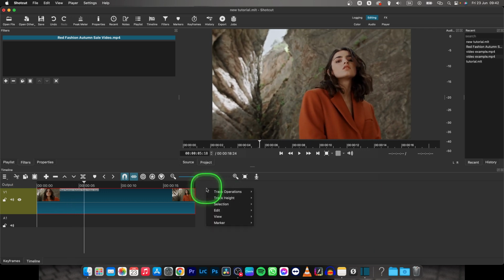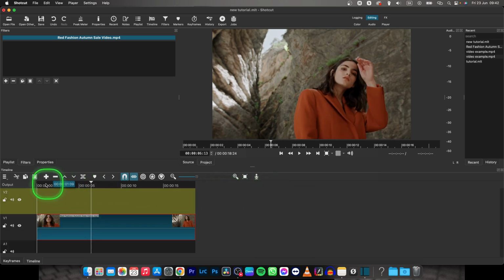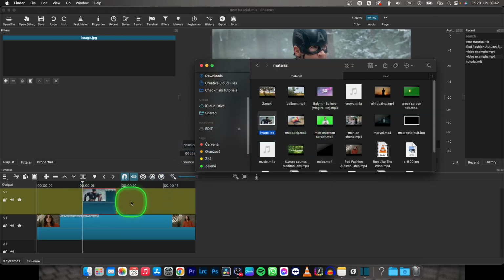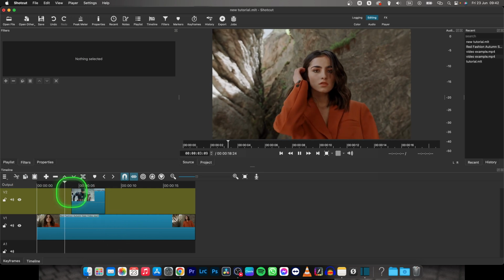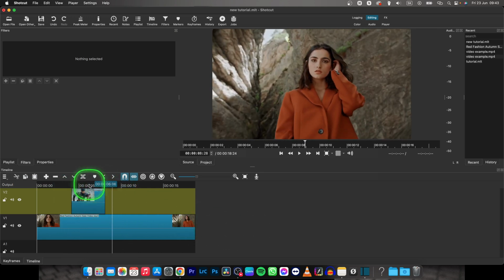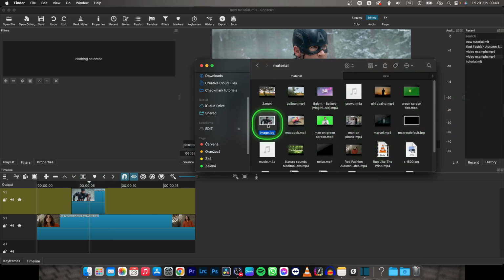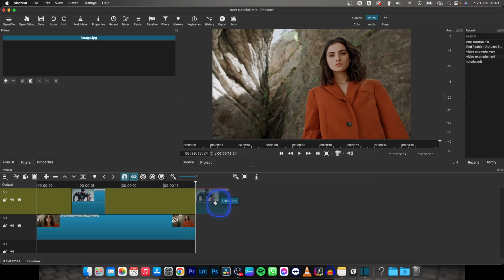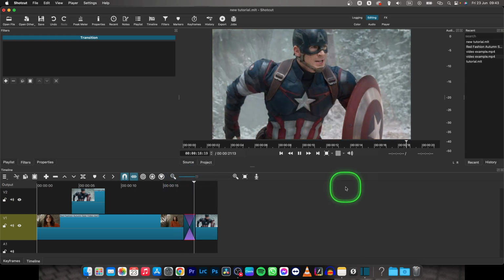How To Add Images in Shotcut | Incorporate Images into Your Video Projects | Shotcut Tutorial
Welcome to our tutorial on how to add images in Shotcut! In this video, we'll guide you step-by-step through the process of incorporating images into your videos using Shotcut, a free and versatile video editing software. Adding images can help you enhance your storytelling, create visual interest, or add branding elements to your videos. Learn how to import images, adjust their position and duration, apply transitions, and create stunning visual effects. By the end of this tutorial, you'll have the skills to seamlessly integrate images into your videos using Shotcut. Let's get started and take your video editing skills to the next level!

Shotcut Tutorial: Mastering the Art of Image Integration
Step-by-Step Guide: Adding Images to Your Videos in Shotcut
Shotcut Image Editing: Enhancing Your Videos with Visuals
The Ultimate Shotcut Image Tutorial: Elevate Your Video Edits
Shotcut 101: How to Incorporate Images into Your Video Projects
Creative Video Visuals: Adding and Customizing Images in Shotcut
Perfecting Your Edits with Images in Shotcut: Tutorial and Tips
Shotcut Image Essentials: Techniques for Stunning Visual Integration
From Stills to Motion: Adding and Animating Images in Shotcut
Elevate Your Video Edits: Adding and Polishing Images in Shotcut